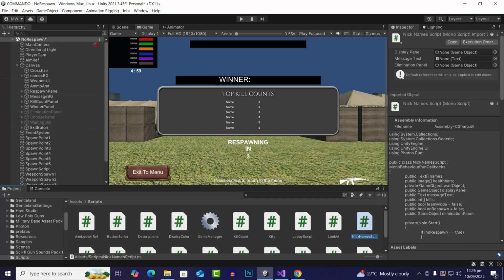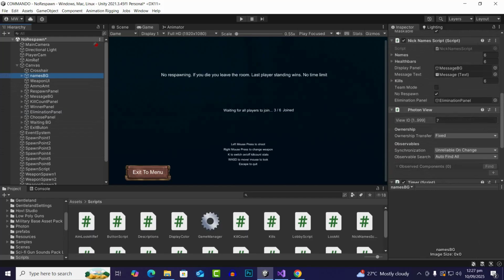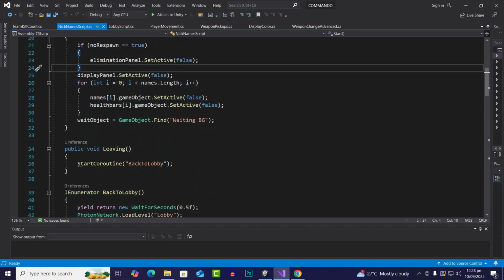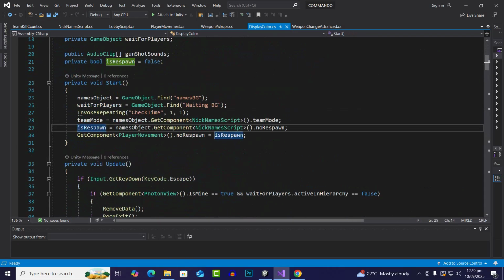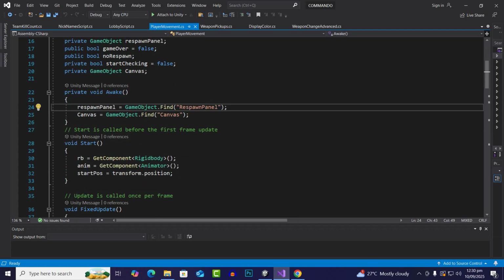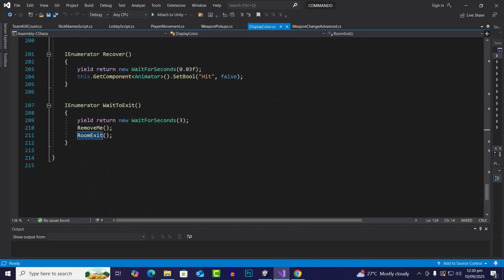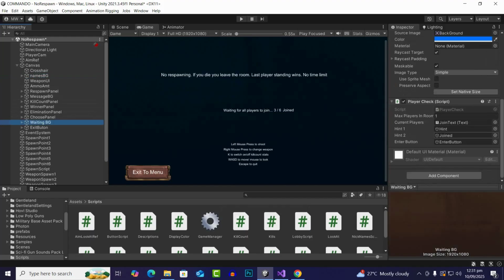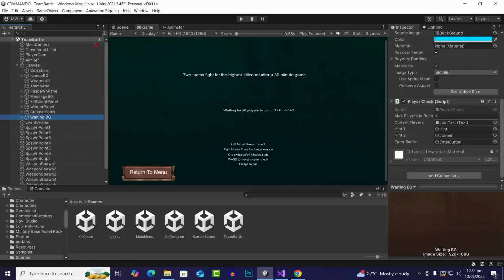No Respawn Scene #51 | TPS Multiplayer Game Development in Unity with Photon (PUN)